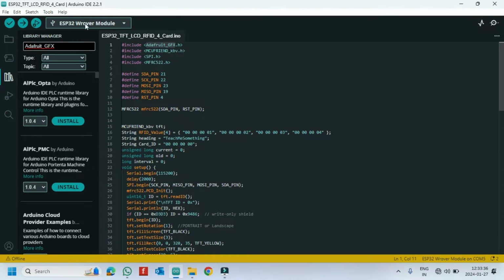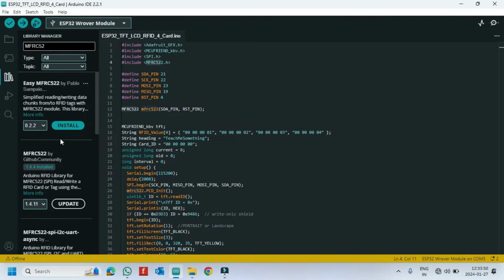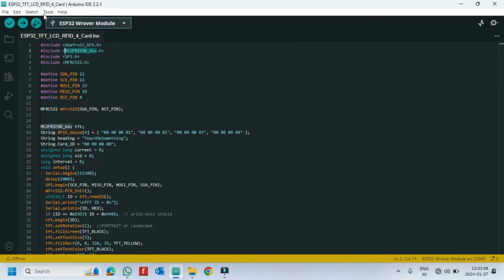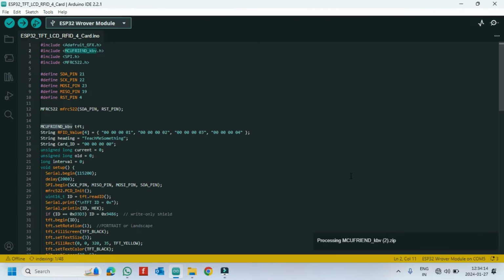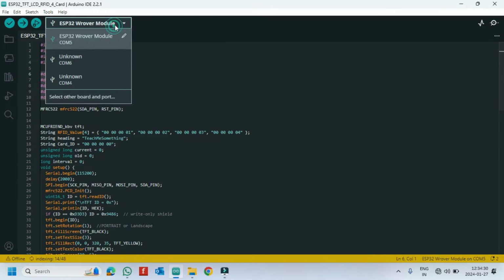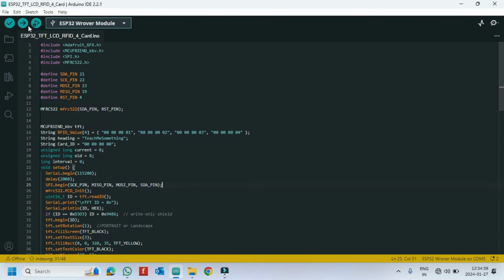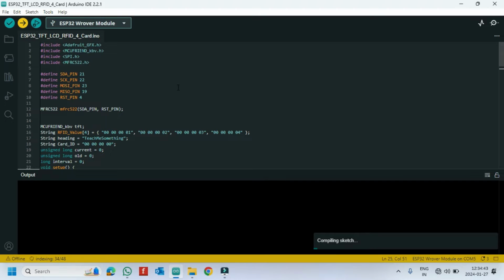ESP32 TFT LCD RC522 4 Card details | ESP32 RFID TFT LCD Display | Arduino ESP32 TFT LCD RC522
Dear Viewers,